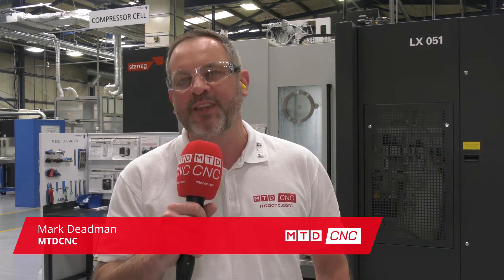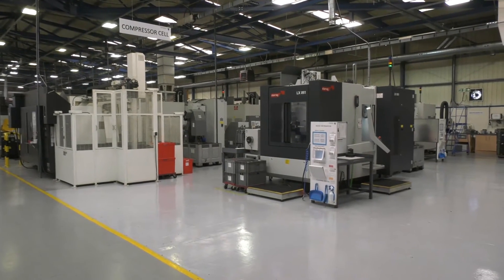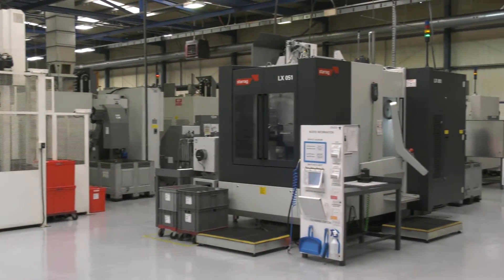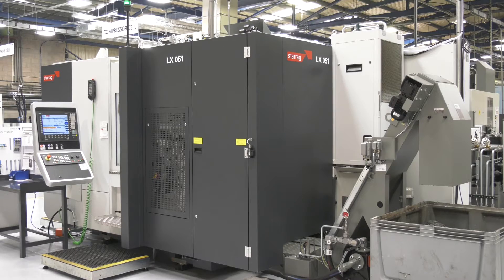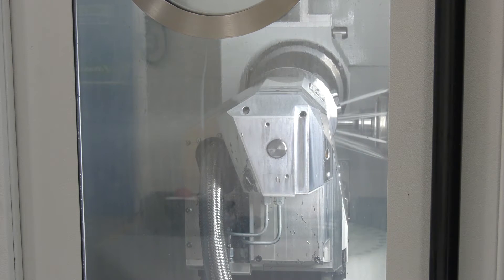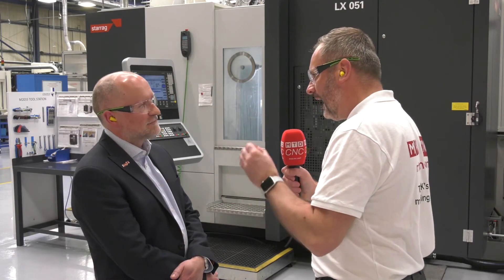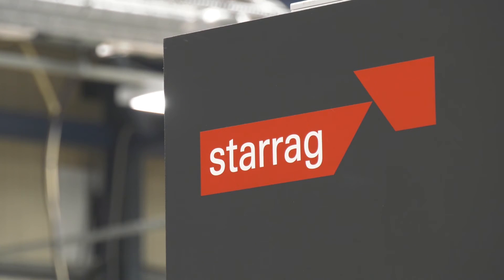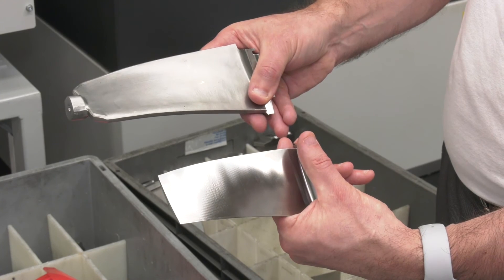Starrag is JJ Churchill’s tried and tested partner for blades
Compressor and turbine blade specialist JJ Churchill outlines why its latest Starrag LX 051 blade machine – its sixth Starrag machine - is the “tried and tested” route for the continual expansion of its business. The machine’s sophisticated CAM software with dedicated RCS blade functionality, for optimised step overs and tool paths, results in single set-up finished blades ready for use.